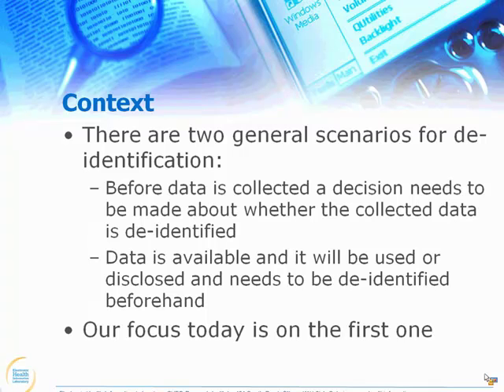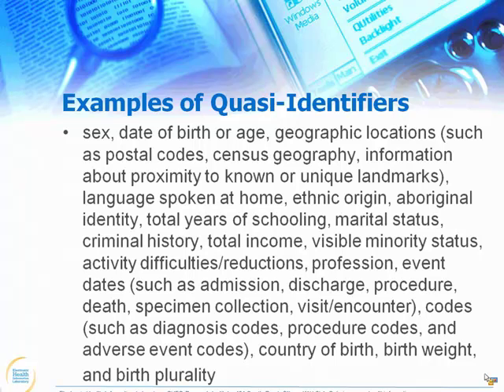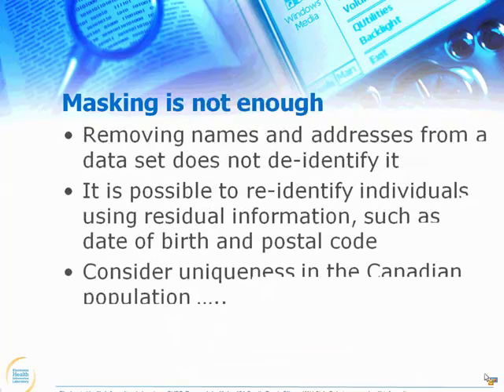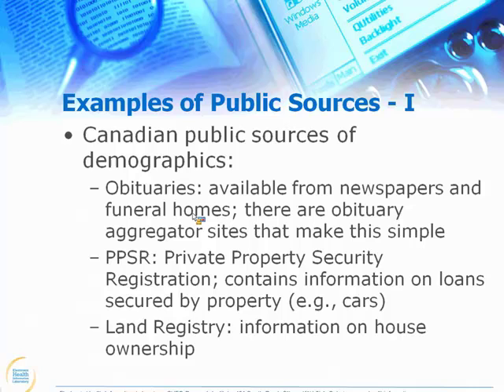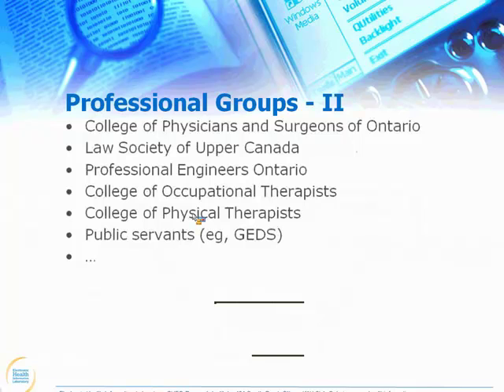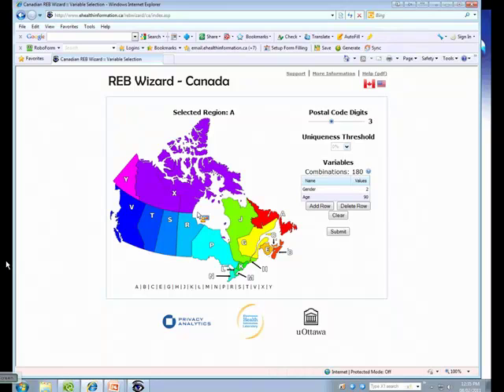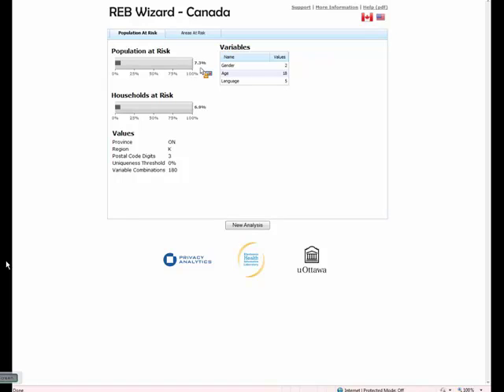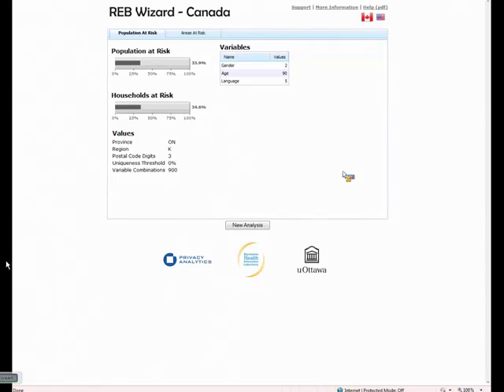REB Wizard - A Tool for Assessing Re-identification Risk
Khaled El Emam describes the REB Wizard tool for managing re-identification risk. There are many situations that require an analyst to perform a re-identification risk assessment without having access to the actual data. The REB Wizard tool will allow users to do a quick re-identification risk assessment based only on a specification of the data that will be collected. If you need to do a re-identification risk assessment for Canadian data, then this webinar will show you how to get started. Dr. El Emam is a senior scientist at the Children's Hospital of Eastern Ontario Research Institute.